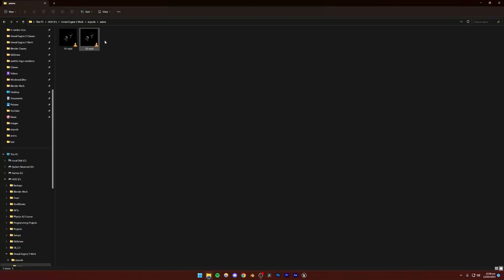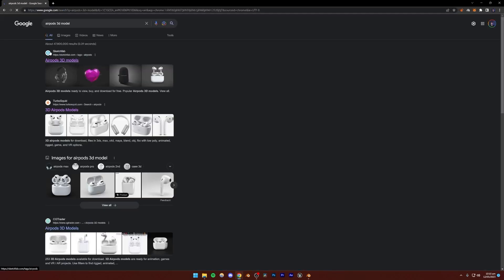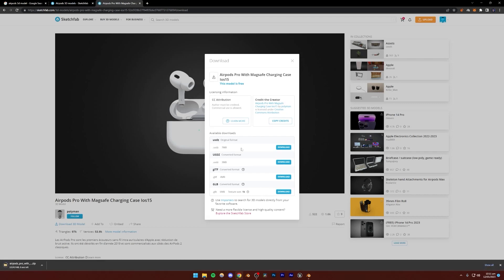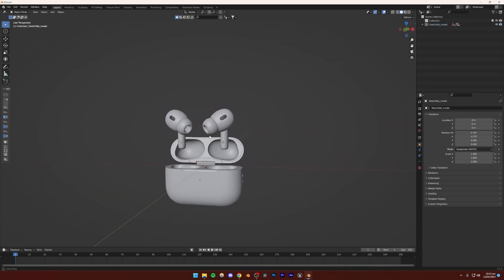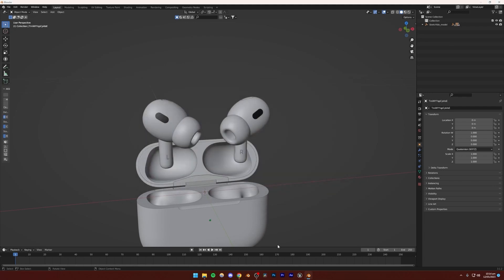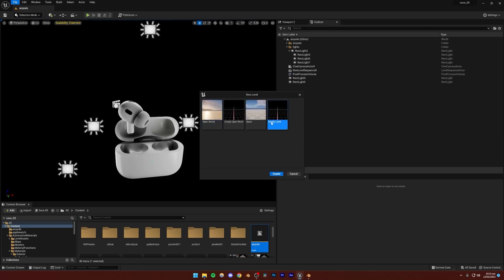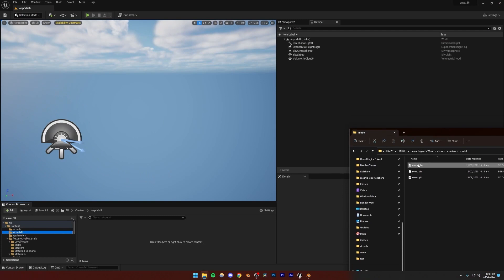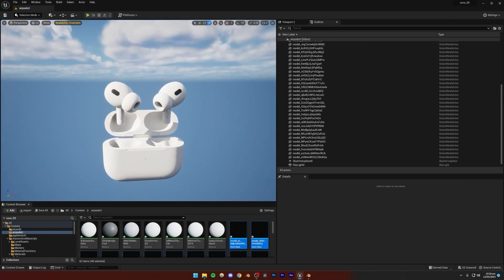How to make Apple AirPods Product Animations in Unreal Engine 5! (Part 1)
Hey guys! I just launched a brand new Unreal Engine 5 course in which I will teach you guys how to make realistic Apple Commercial Style product animations in Unreal Engine 5 so you can take your Unreal skills to the next level!

► Specs & Gear:

- 32GB RAM
- RTX 3070
- Nikon D5100 with 18-55mm Kit Lens.
- Fifine K670 Microphone
- Godox TL-4 Light with Softbox